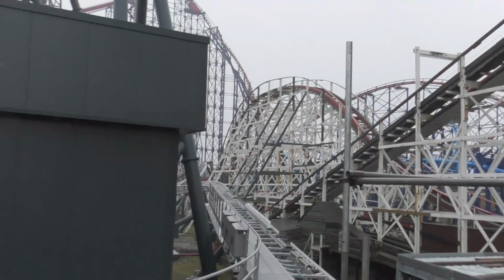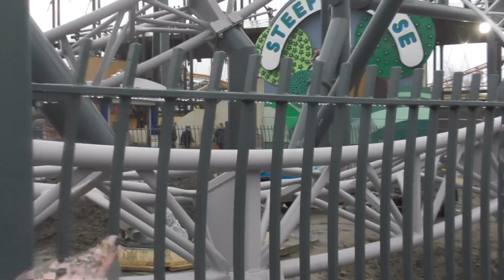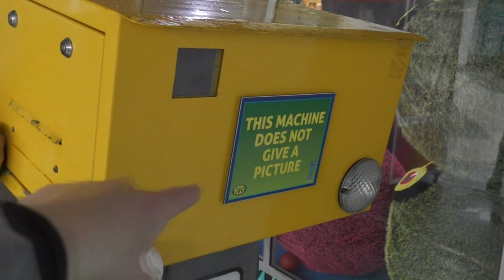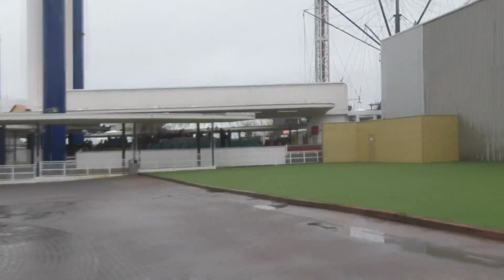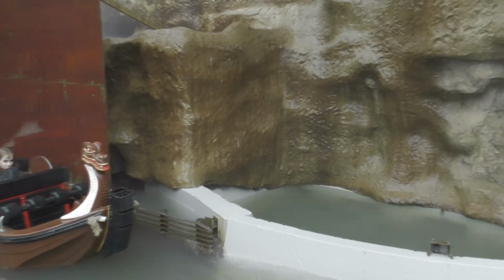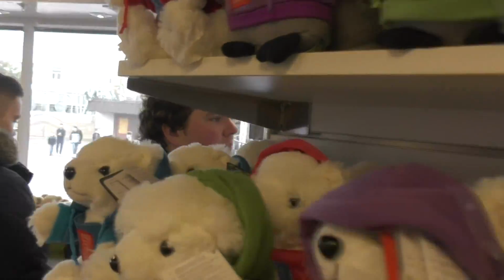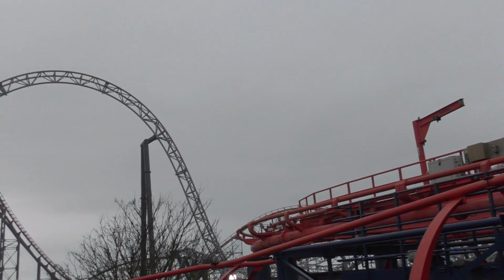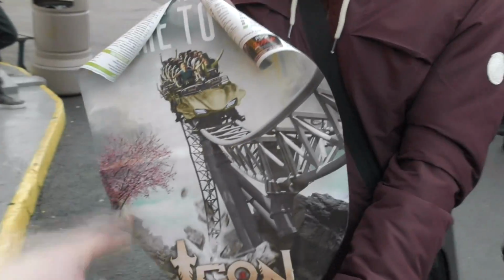Blackpool Pleasure Beach Vlog February 2018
As Blackpool Pleasure Beach opens for the 2018 season we make our way to the park and experience some of our favourite rides in the country. We also take a look at the many changes across the park for this season including the construction of ICON along with the site that was previously home to the Wild Mouse.

We hope you enjoyed our first vlog from the UK theme park season and we look forward to returning to Blackpool Pleasure Beach soon when the weather conditions will hopefully be slightly better!